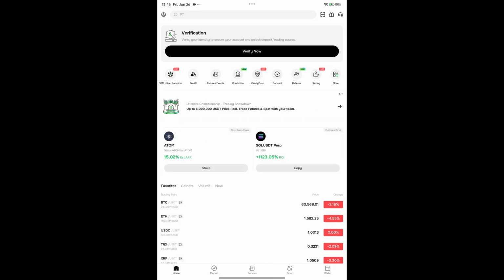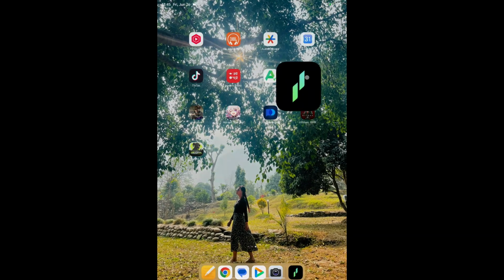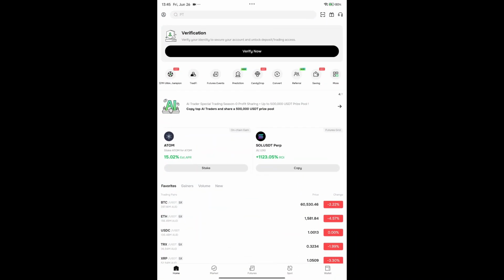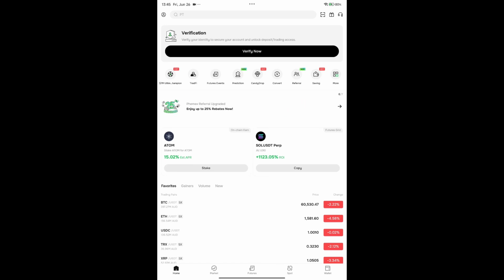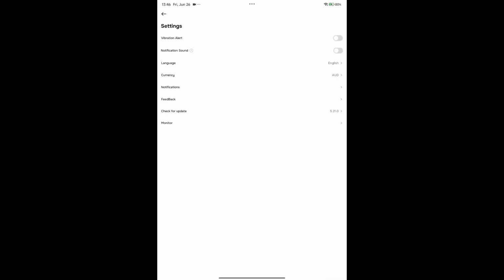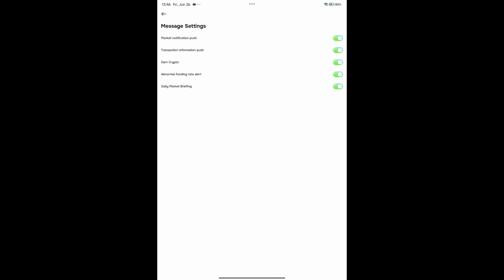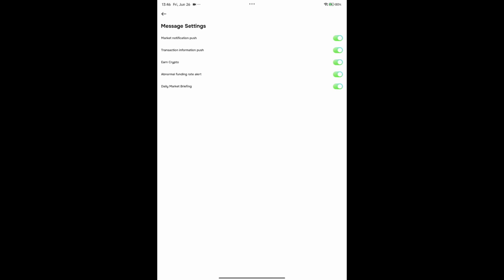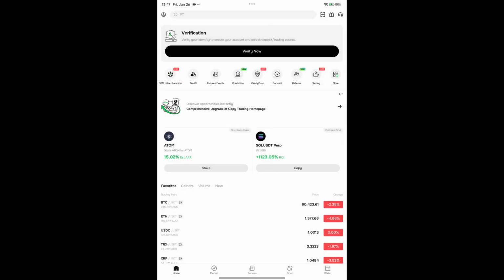How to Turn On Notifications in Phemex App (2026)?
Notifications can help you stay updated with price movements, trading activity, order executions, and account-related updates so you never miss important market events.